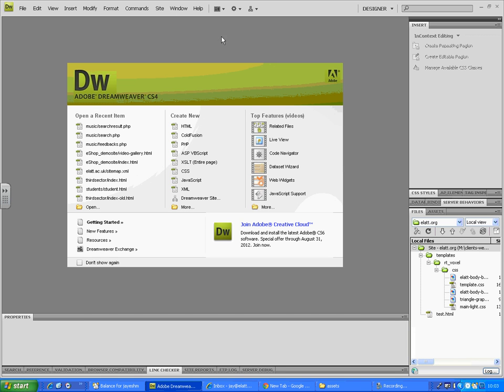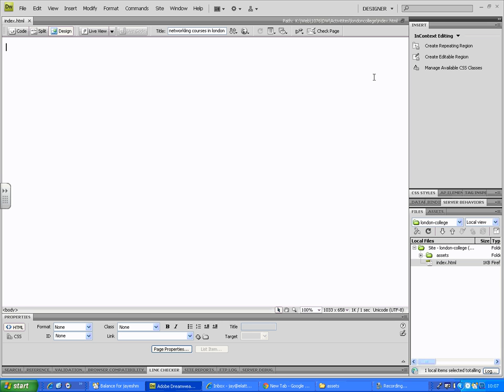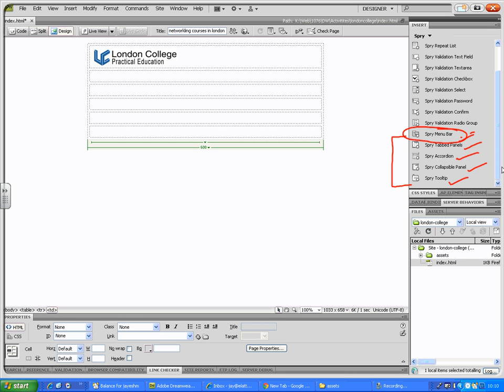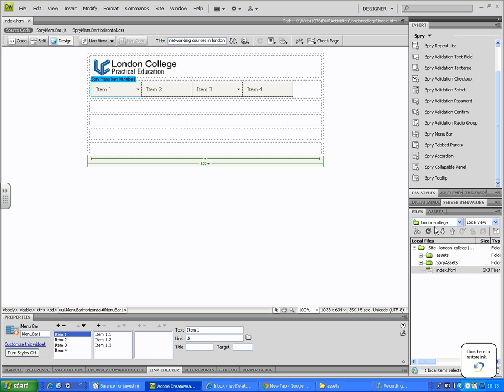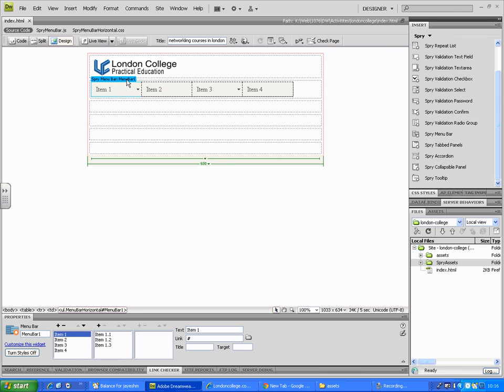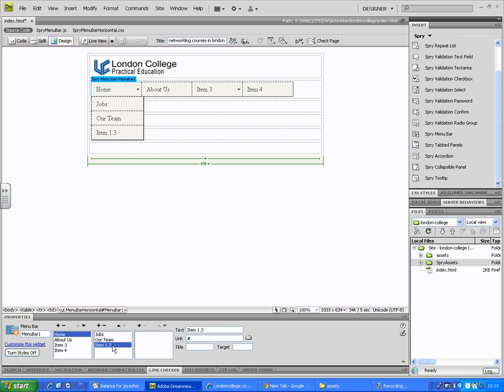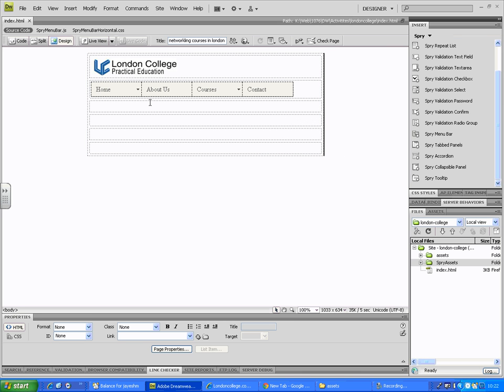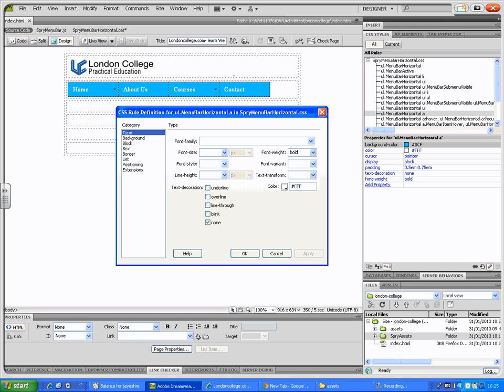SPRY Horizontal Menu